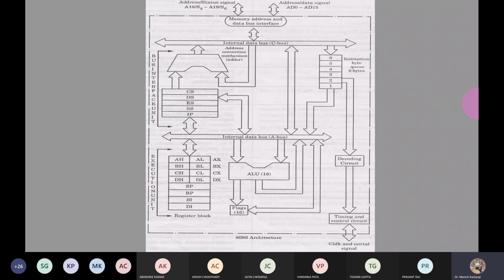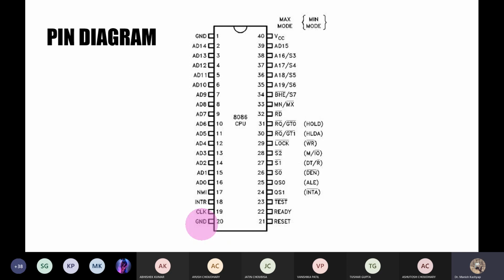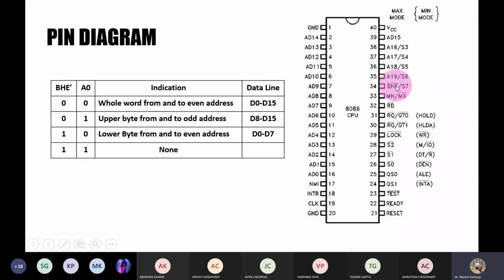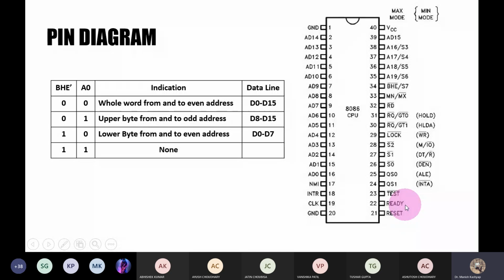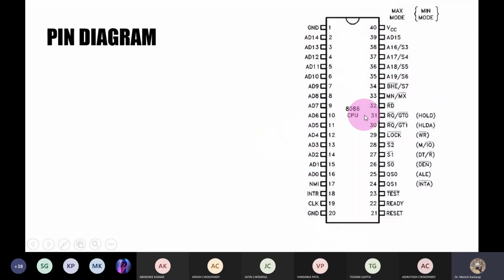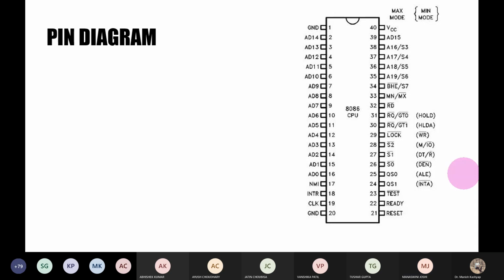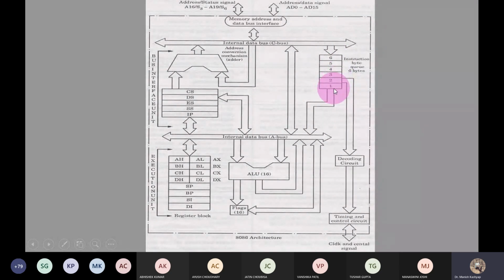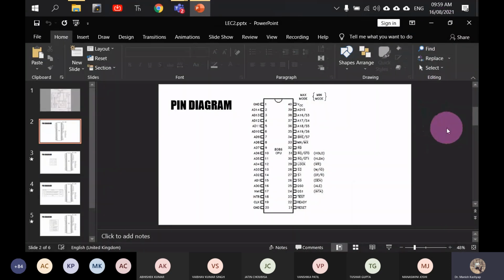lec 16 || 16 08 2021 mpmc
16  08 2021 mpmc